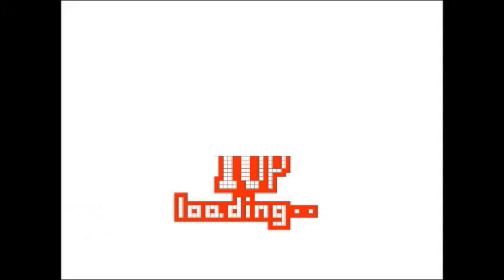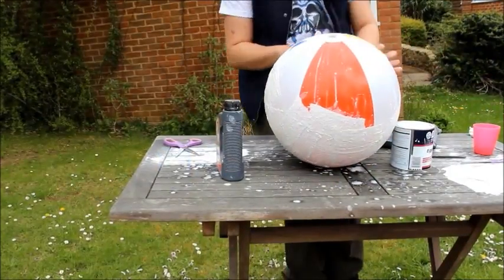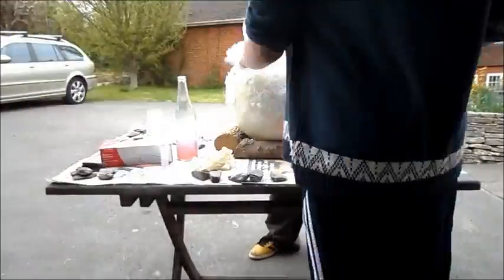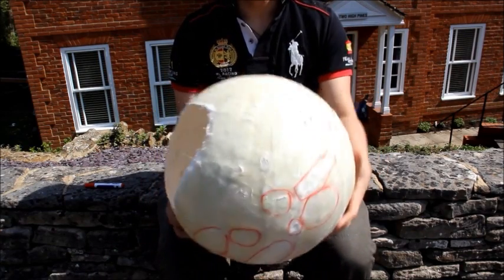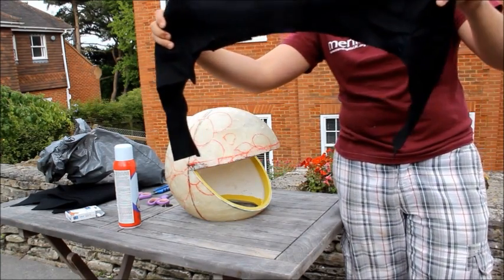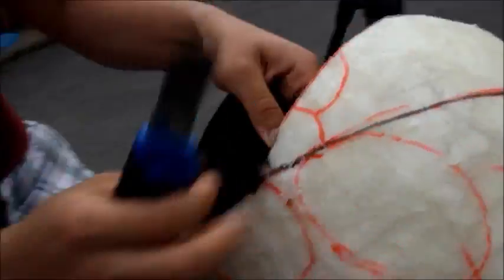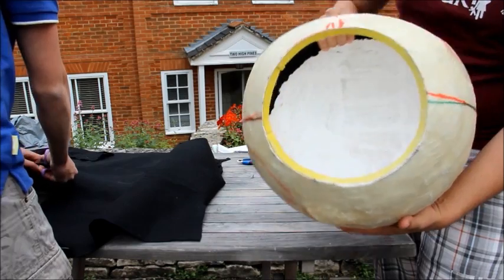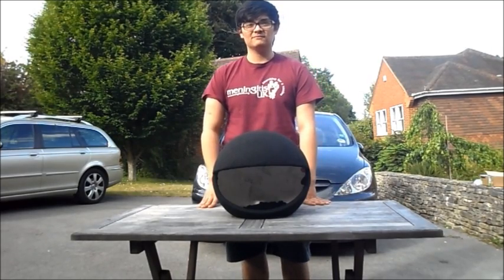DeadMau5 head how to/tutorial part 1 WITH LIGHTS!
I realized that the audio was a bit out of sync in my last video with narration overlapping each other. so I fixed it and uploaded this new first part of the tutorial! :D

Materials list:
woven fiberglass mat
a 24 inch beach ball
felt in a colour of your chioce
eva foam floor mats
white womens tights
large mesh food cover
LED's in a colour of your choice
a switch
a hard hat
whatever you will use for the eyes (be that acrylic half globes or fake security cameras)
spray adhesive
long 4mm bolts and nuts
a drill
a dremel tool

in this how to video I show you how to make your own Deadmau5 head replica. Deadmau5 is a famous Canadian DJ most well known for his iconic mouse headgear that he wears on stage. I'll show you how to easily build yout own deadmau5 head from simple materials and quickly! This video shows the full process that will end up with you having your very own shiny Deadmau5 head to wear to fancy dress parties or just for display!